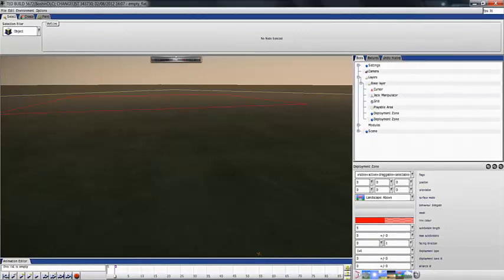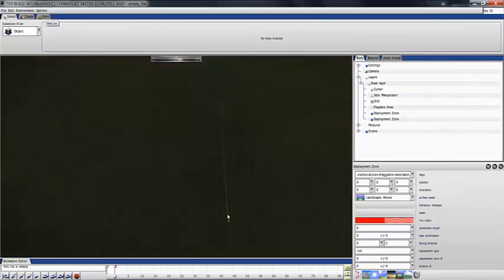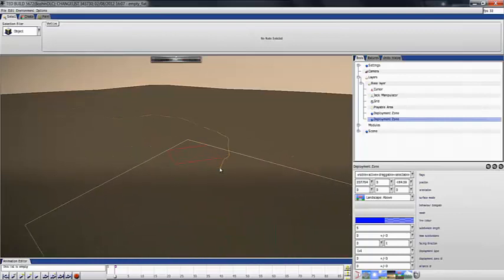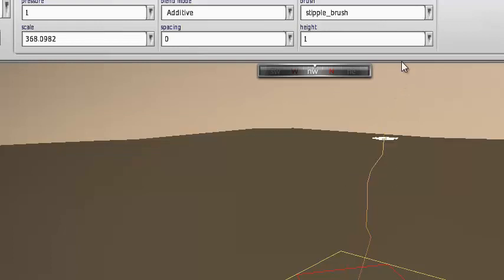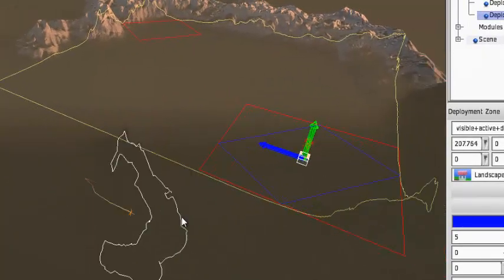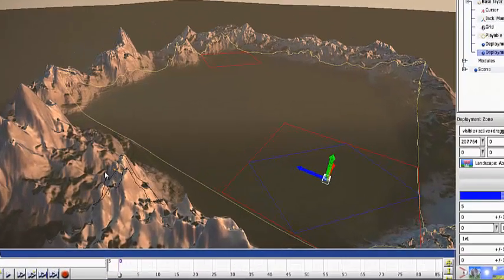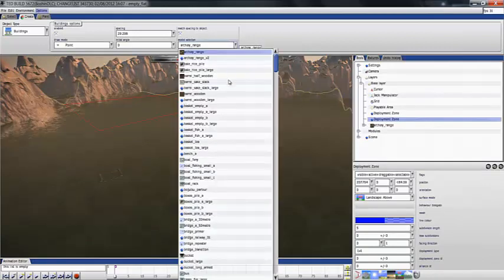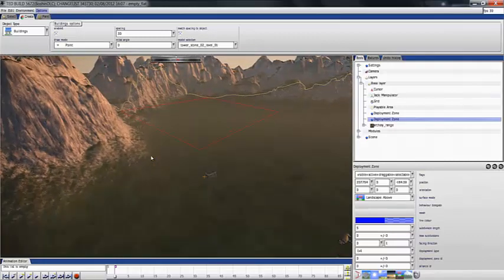Shogun 2 map maker Tutorial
Shogun2 map editor
Brandon shows the basics on how to make a shogun2 map.